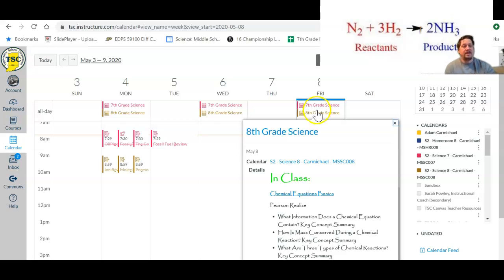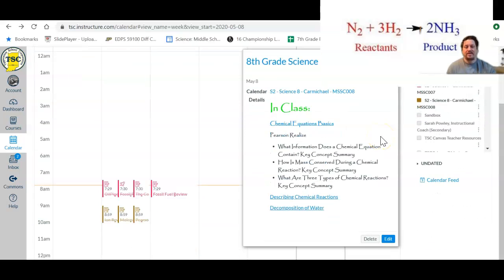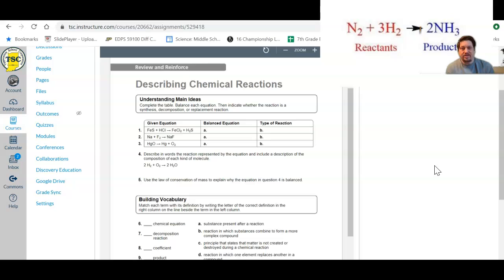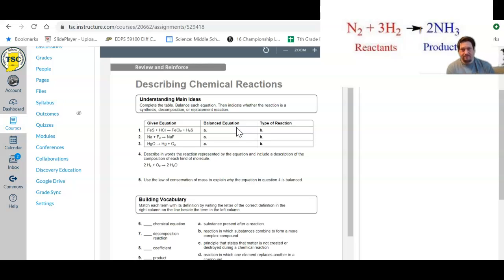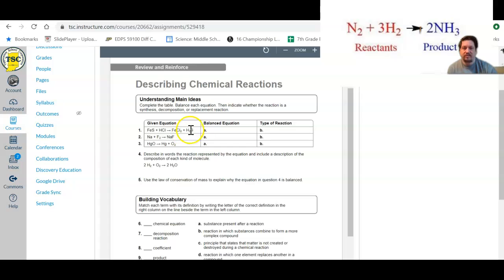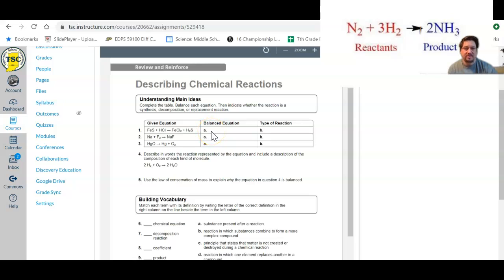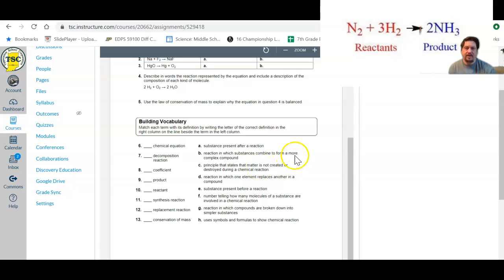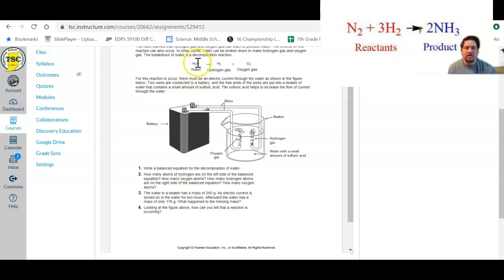8th Grade May 8th